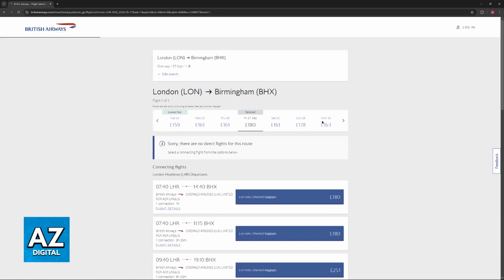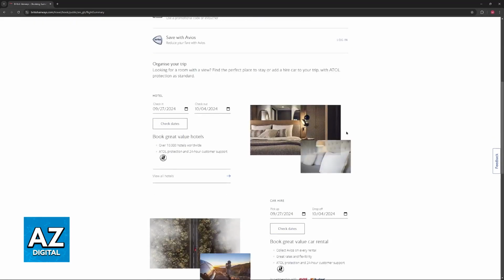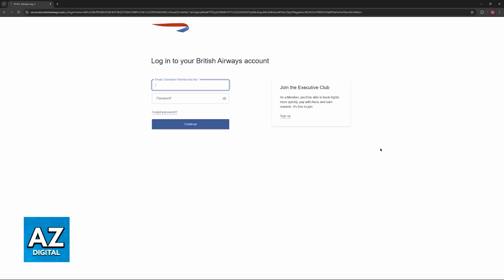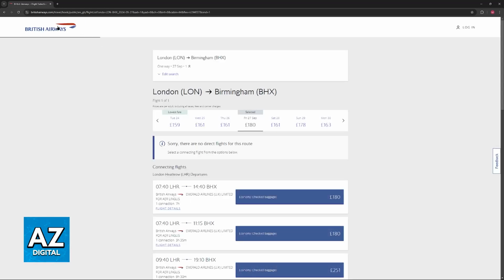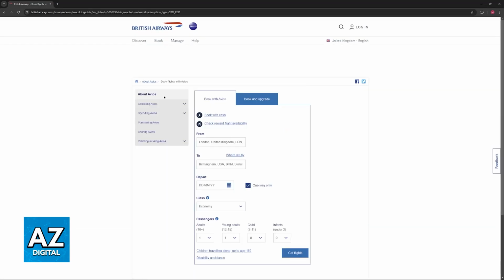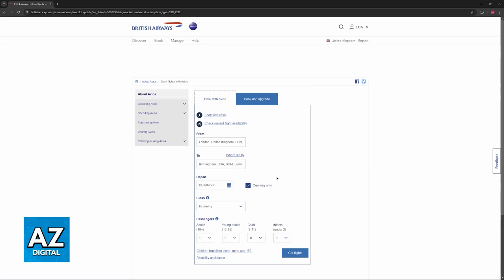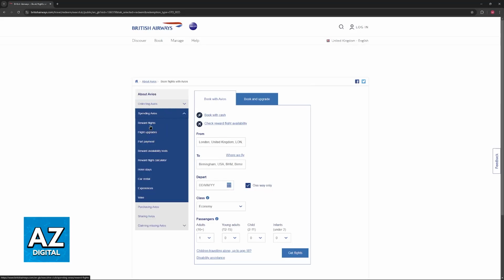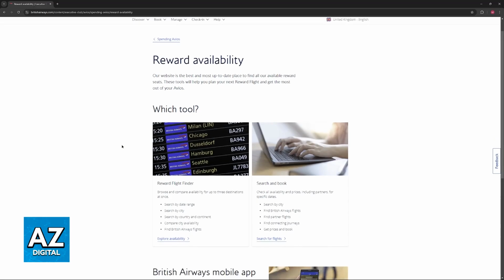How To Use Avios on British Airways (2025) - Step by Step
In this video I will clear your doubts about how to use avios on british airways, and whether or not it is possible to do this.